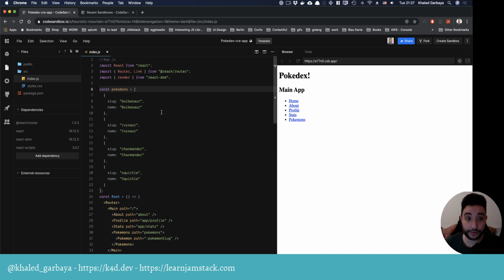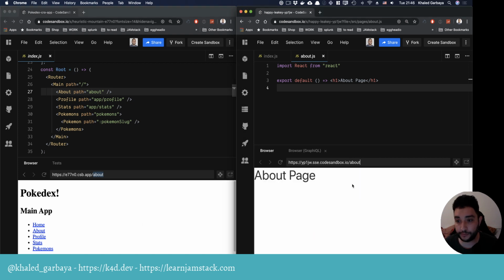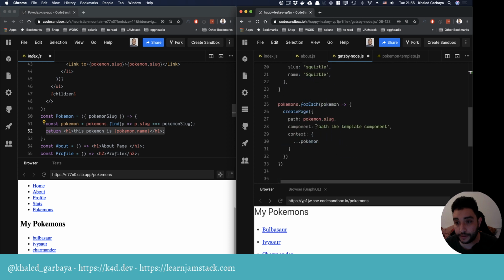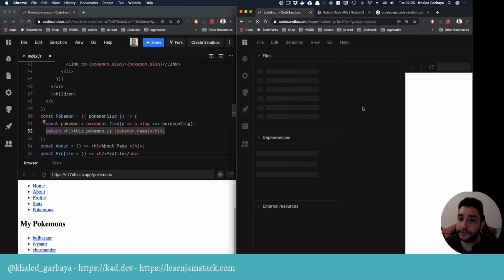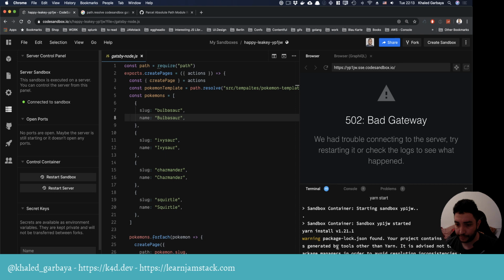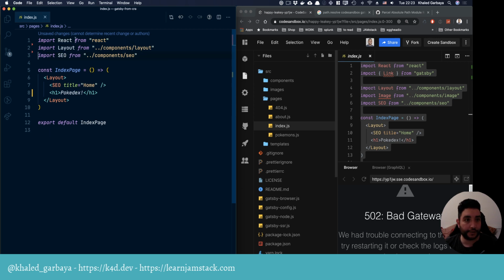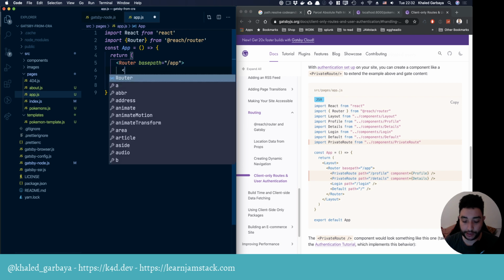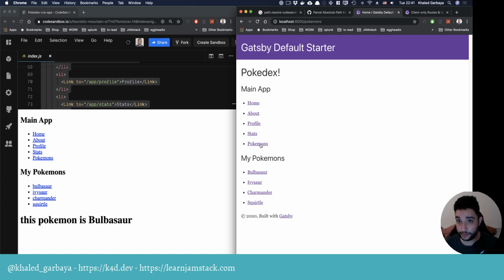Live Stream - Migrate a plain React app to Gatsby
In this video, I will go through the process of migrating a Plain react app to Gatsby.